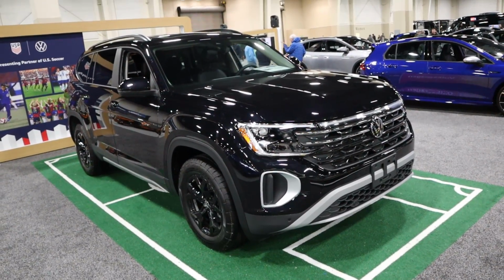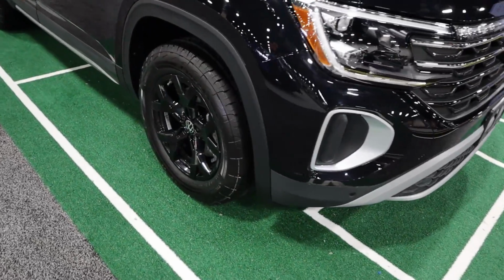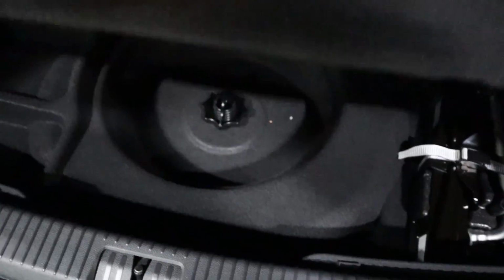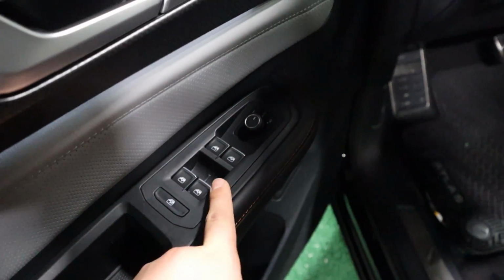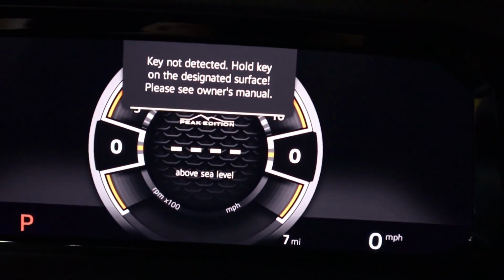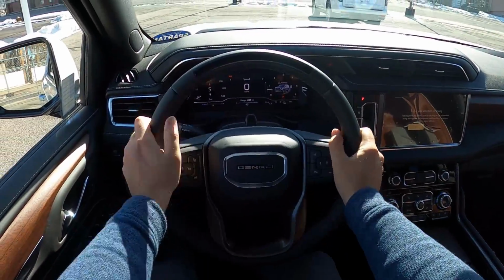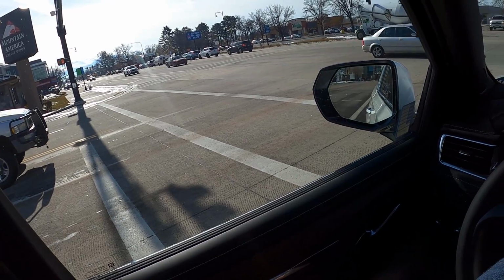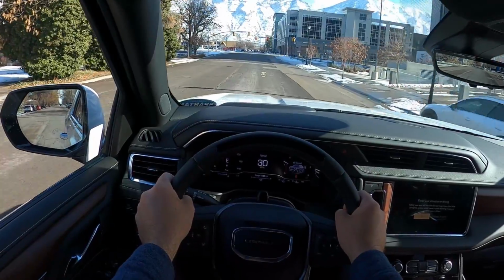2024 VW Atlas Peak Edition: The Ultimate Mall Crawler!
Today I review a 2024 Volkswagen Atlas Peak Edition!